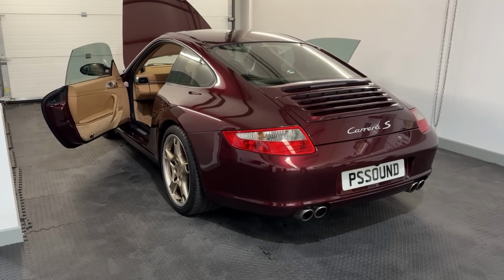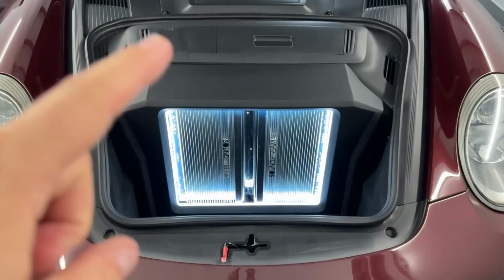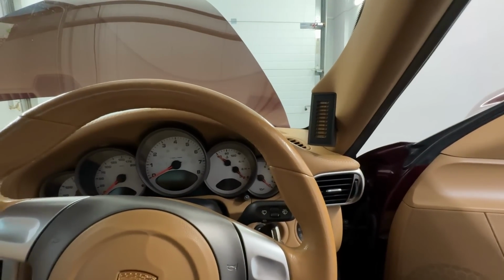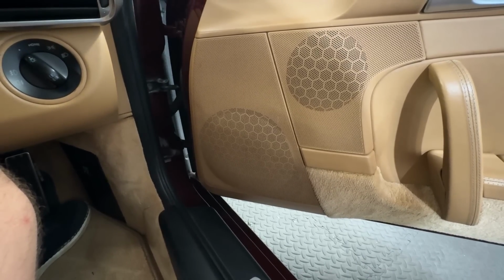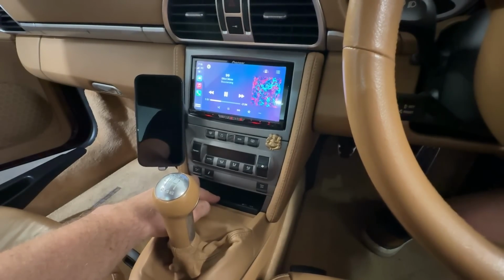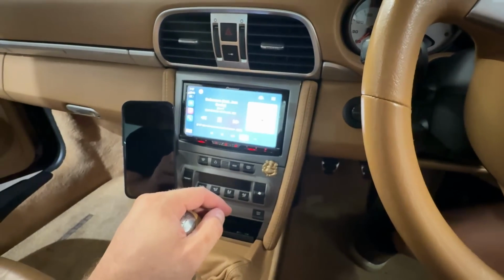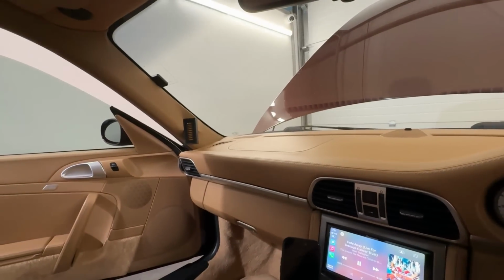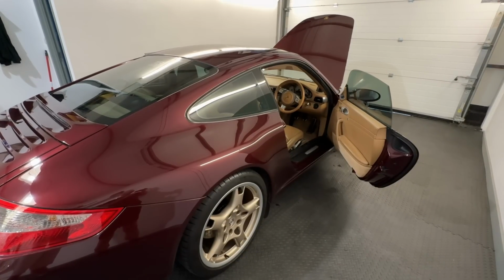Porsche 911 997 High-End Audio System - EXPLAINED - Mundorf, STEG, Helix, Soundstream, JL, SI, Zapco